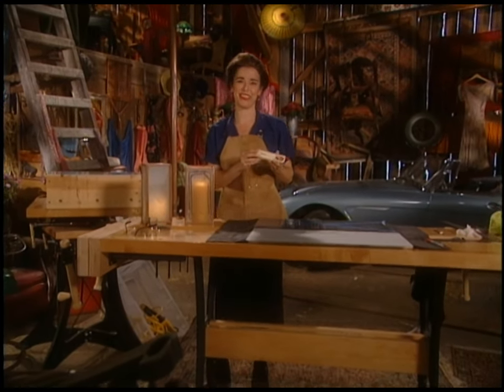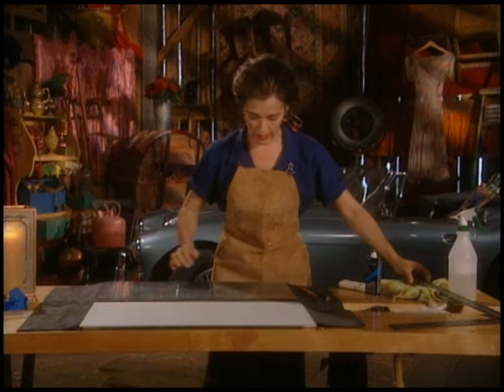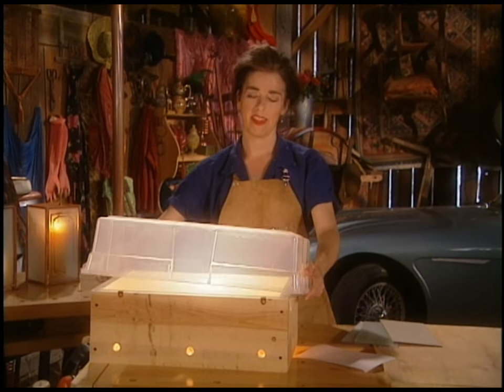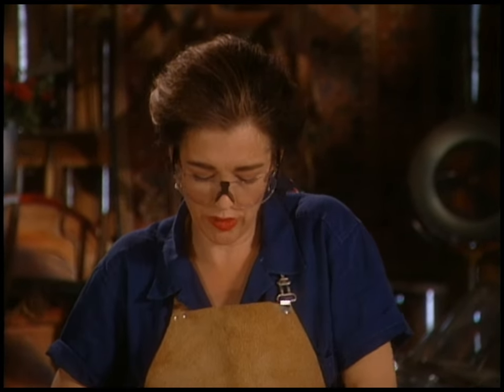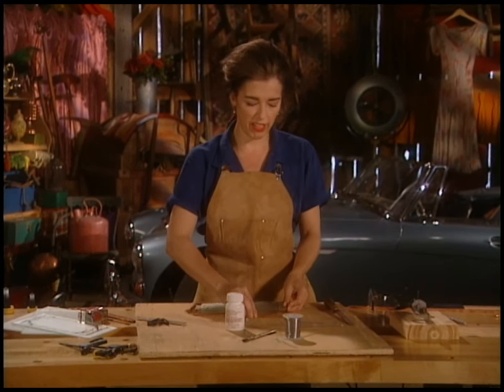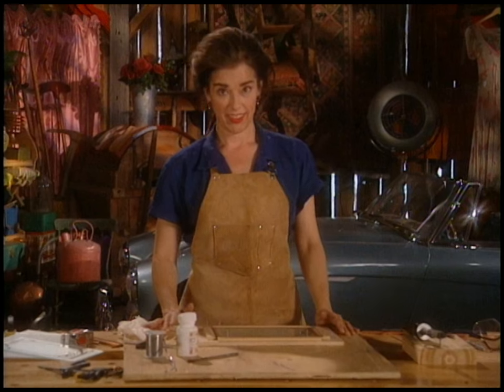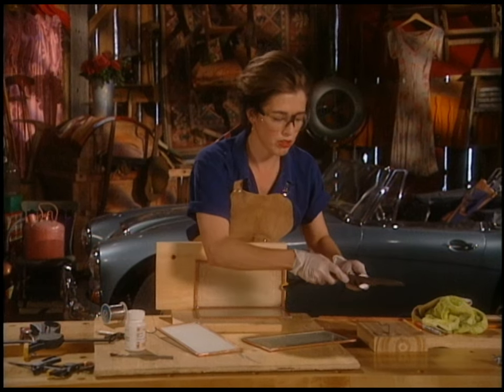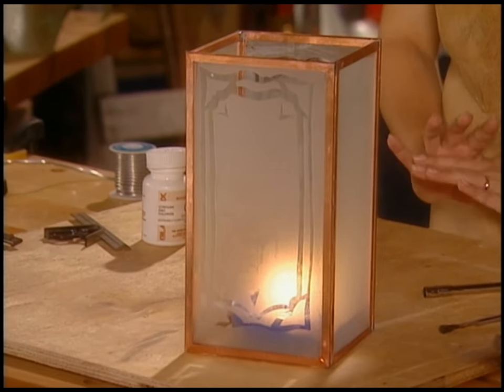Magical candlelight DIY: create a stunning copper and glass lantern!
Candlelight is a great mood changer, even if you're not having a blackout. In this DIY tutorial, you'll learn easy stained glass techniques to create a custom copper and glass lantern. With this skillset, you can frame photos, create trivets, book ends, nightlights and about 90 different kinds of decor. You'll be amazed at what you can make using a soldering iron and a few scraps of glass.

As always, "Anything I Can Do" Host Mag Ruffman makes the mistakes so you don't have to.

TIMESTAMPS:
00:00 Introduction
00:59 Cut glass to size using a glass cutter
04:19 Reflection on perseverance
04:43 Apply contact paper to the glass
06:36 Draw or trace a design onto the contact paper and then cut it out with a utility knife
07:26 AFTERTHOUGHT TIP: Clean the glass before you apply the contact paper!
07:54 Apply etching cream to the glass surface, brushing repeatedly for three minutes to ensure that the cream bonds with the glass surface
08:48 Wash off the etching cream in a basin of water
09:11 Peel off the remaining contact paper
09:26 Cut copper came (or caming) to size
11:02 Reflection on facing fear - Eleanor Roosevelt
11:27 Tidy up any jagged burrs with a metal file
11:46 Prepare to solder by constructing a little jig to help line up the corners
14:09 Apply flux to the corners and solder each corner joint
15:29 Reflection on enthusiasm as a deterrent for aging
15:46 Assemble the lantern using a jig before fluxing and soldering each edge
19:29 Inspiration for making things with copper
20:19 Light up your life with your new lantern
20:46 Final reflection using Yoda's voice and claiming it was Obiwan who said it - sheesh

Host: Mag Ruffman
Executive Producer: David Smith, S&S Productions
Supervising Producer: Heather Ryall
Producer: Mag Ruffman
Director: Heather Ryall
Director of Photography: Rick Boston
Writers: Mag Ruffman and Daniel Hunter
Production Supervisor: Daniel Hunter
Production Manager: Jeff Baker
Researcher: Rosemary Vukmanich
Art Director: Wendy White
Props Manager: David Hoekstra
Producer Trainee: Tracey Boulton
Assistant Director: Donna Morissette
Camera: Rick Boston, Rick McVicar
Audio: Attila Laszlo
Gaffer: Christopher Hanyk
Camera Assistant: Dave Bradshaw
Editor: Frank Moressa
Post Audio Supervisor: Roberto Capretta
Post Production Coordinator: Vicki Gough
Production Accountant: Hope Lee
Makeup: Valerie Chubey
Production Assistants: Jennifer Large and Christopher Boston
Catering: One Hour For Lunch